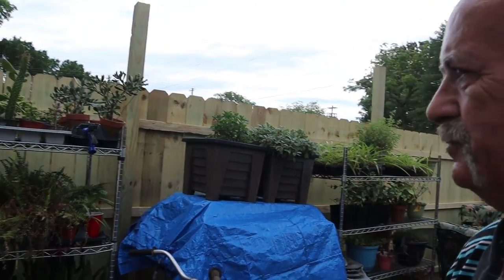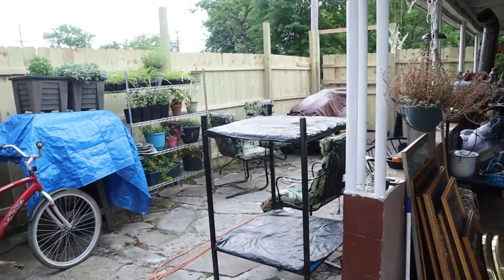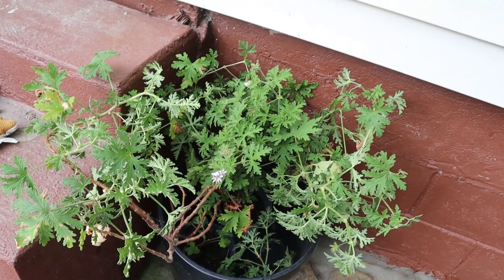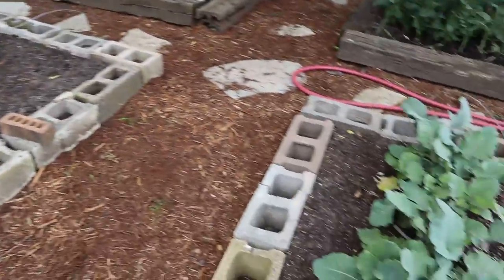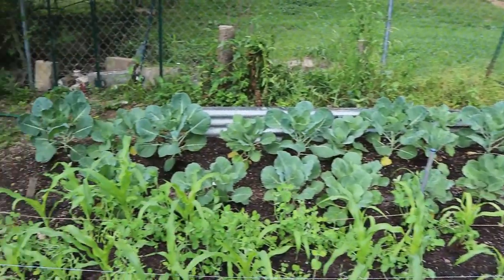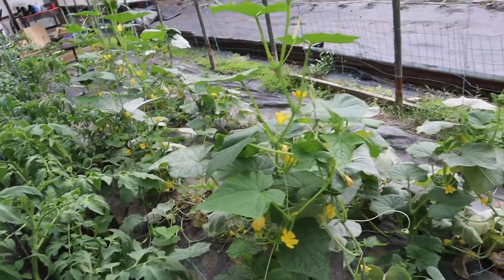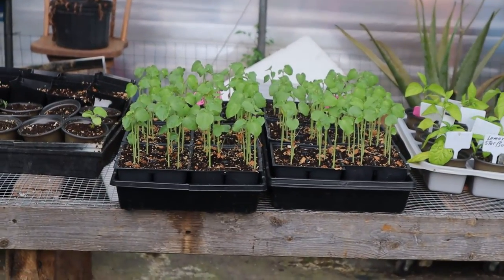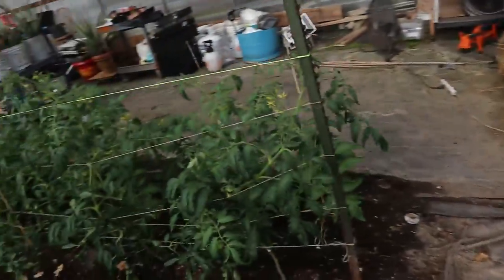Trying to clean up Patio May,7,2020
It all can start with one small alone plant. And you will have something to eat. Then just keep adding one more at a time. Then BOOM